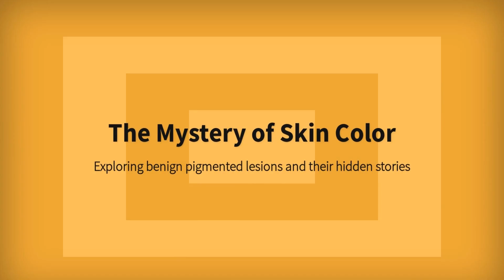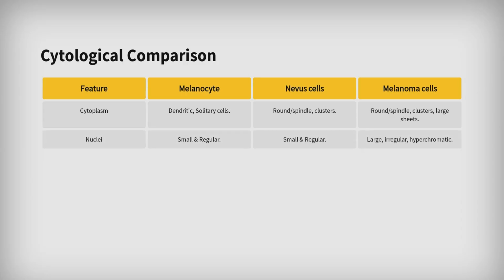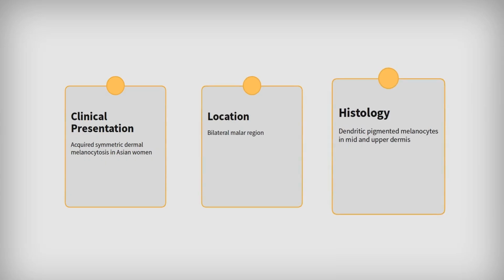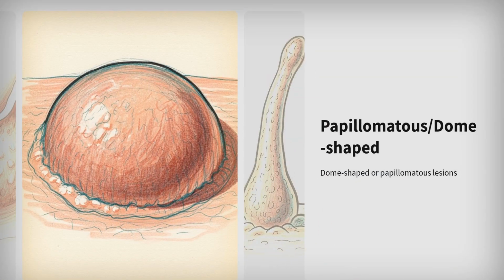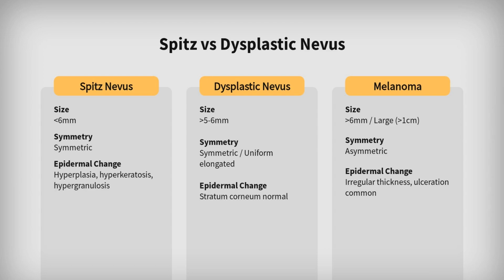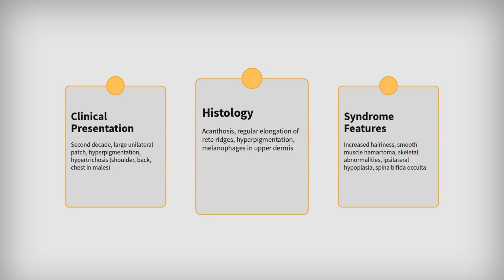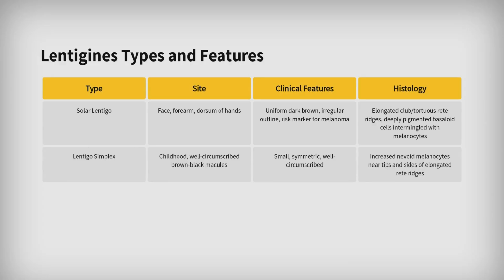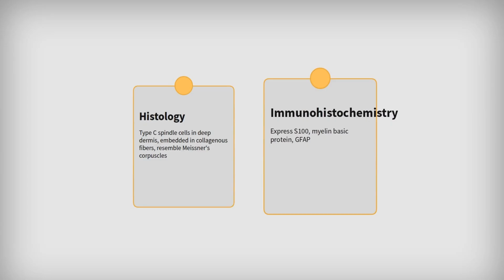Benign Pigmented Lesions of Skin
📖 "What gives our skin its unique colors and patterns? Beyond the surface lies a complex cellular landscape."

In this comprehensive pathology lecture, Dr. Jawahar guides undergraduate medical, dental, and allied health students through the intricate world of Benign Pigmented Lesions. This exam-oriented session demystifies everything from basic pigment cell types to deep dermal melanocytosis, common nevi, high-yield clinical syndromes, and rare nevic variants.

We dive deep into the cytological differences between solitary melanocytes, clustered nevus cells, and melanin-storing melanophages. You will also master the clinical significance of the Tyndall effect, dermal maturation gradients (Type A, B, and C cells), and how to reliably differentiate benign variants like Spitz and dysplastic nevi from malignant melanoma.

🔬 What You Will Learn in This Video:
• Pigment Cell Types: Differentiating Melanocytes, Nevus cells, and Melanophages under the microscope.
• Dermal Melanocytosis: The pathology of Mongolian spots, Nevi of Ota/Ito/Hori, Blue Nevi, and the physics of the Tyndall Effect.
• Melanocytic Nevi & Maturation: Architectural variations (Junctional, Compound, Intradermal) and the Type A to C cellular maturation gradient.
• Spitz vs. Dysplastic Nevi vs. Melanoma: A strict comparative breakdown of size, symmetry, epidermal changes, and growth patterns.
• High-Yield Pigmented Syndromes: The systemic connections behind McCune-Albright, Becker's melanosis, LEOPARD, Carney complex, and Peutz-Jeghers syndrome.
• Uncommon Nevic Variants: Histological hallmarks of Balloon cell nevi, Acral lentiginous nevi, and Neuroid nevi.

⏱️ Lecture Chapters (Timestamps):
00:00 - Introduction: The Stories Behind Skin Color
00:35 - Cytology: Melanocytes, Nevus Cells, & Melanophages
02:10 - Dermal Melanocytosis & The Tyndall Effect (Mongolian Spots, Ota, Ito, Hori)
04:05 - Blue Nevi Variants (Common, Cellular, & Desmoplastic)
05:15 - Melanocytic Nevi & The Dermal Maturation Gradient
06:40 - Differential Diagnosis: Spitz Nevus, Dysplastic Nevus, & Melanoma
08:20 - Systemic Syndromes (Albright, Becker's, LEOPARD, Carney, Peutz-Jeghers)
10:35 - Solar Lentigo vs. Lentigo Simplex
11:45 - Uncommon Nevic Variants (Balloon Cell, Acral Lentiginous, Neuroid)
13:15 - Summary & Exam Takeaways

(Note: You can slightly adjust these timestamps to perfectly match the final visual transitions on your video editing timeline!)

🔬 About Digipath2020:
Our channel provides self-made, high-yield video lectures designed to help medical students master the basics of Pathology, Medicine, and laboratory techniques with ease.